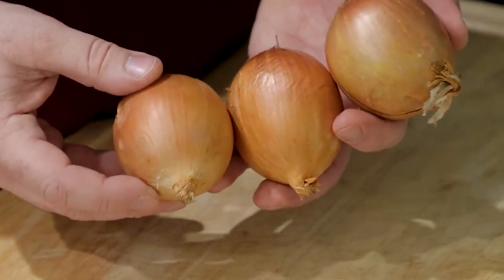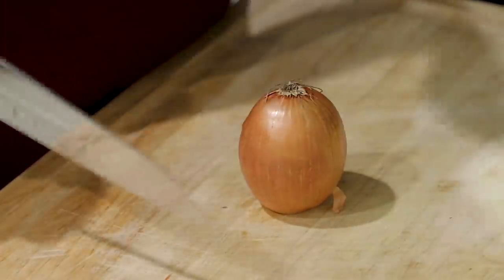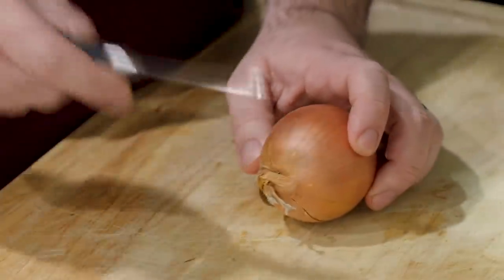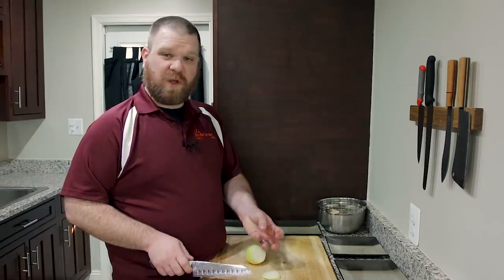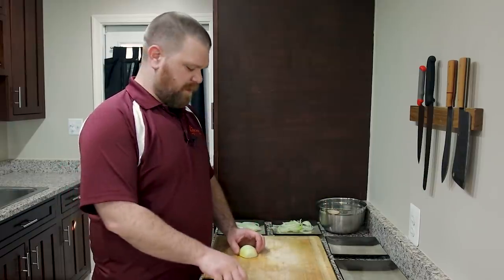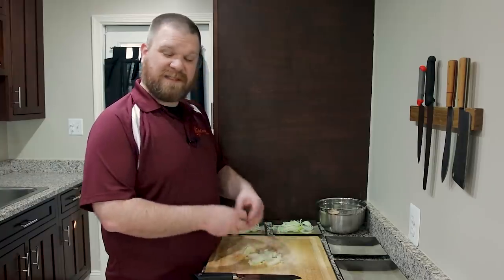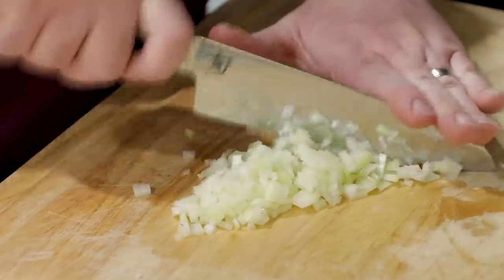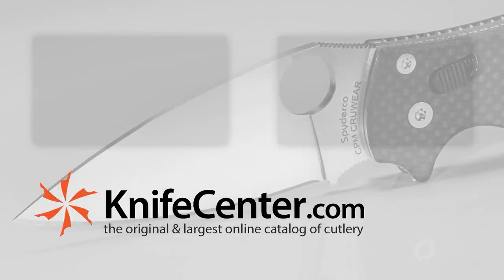How to Cut an Onion: Slice, Dice, Mince, and Chop like a Pro - KnifeCenter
With so many of us staying at home these days, many are going to be reacquainting themselves with their kitchen. With a few knives from the Shun Sora collection, David talks us through a few techniques for chopping up those tear-inducing onions that work so well at flavoring our dishes. For more about the Shun Sora knives,

To browse our entire catalog of kitchen cutlery and gadgets,